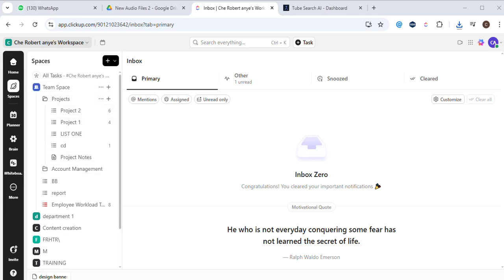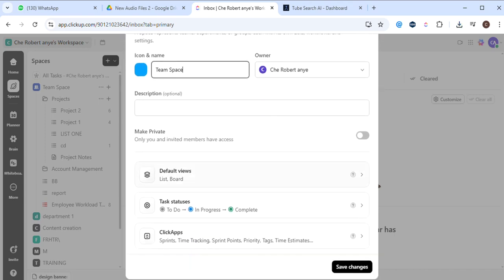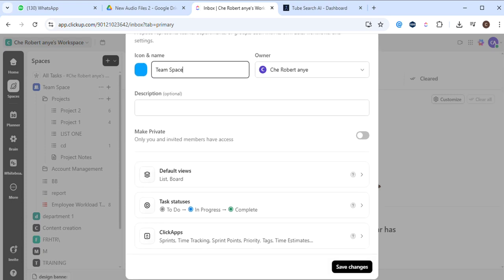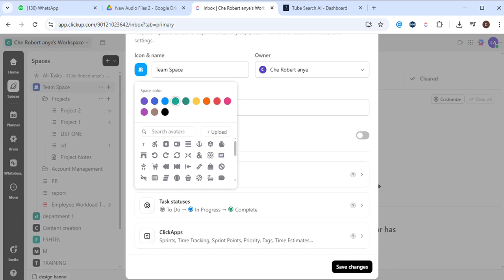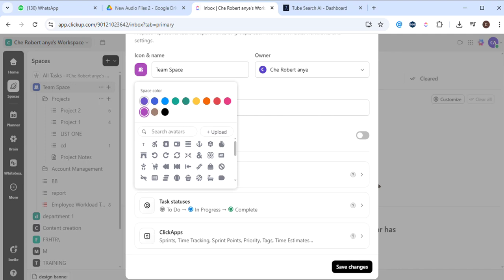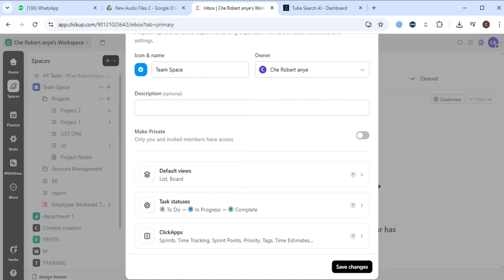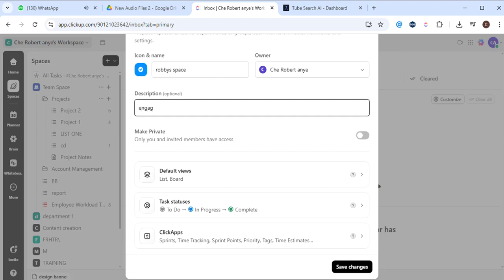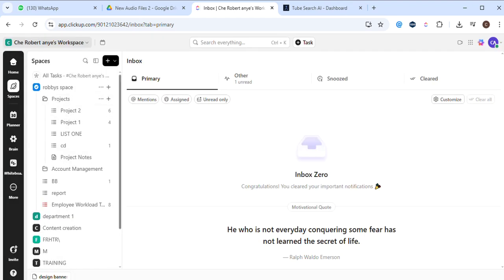How To Customize CLICKUP Workspace Settings For Teams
Welcome to this comprehensive How to customize clickup workspace settings form team tutorial! In this detailed guide, I'll walk you through everything you need to know about How to customize clickup workspace settings form team.

 What You'll Learn in This How to customize clickup workspace settings form team Tutorial:
• Complete step-by-step instructions for How to customize clickup workspace settings form team

Whether you're a complete beginner or looking to improve your skills, this How to customize clickup workspace settings form team tutorial covers everything from basic concepts to advanced strategies. I've designed this guide to be easy to follow, practical, and immediately actionable.

 Why This How to customize clickup workspace settings form team Tutorial is Different:

 Perfect for:
• Beginners who want to learn How to customize clickup workspace settings form team from scratch

Questions? Drop them in the comments below! I read every comment and try to respond to as many as possible.

• Share with anyone who might benefit from learning How to customize clickup workspace settings form team